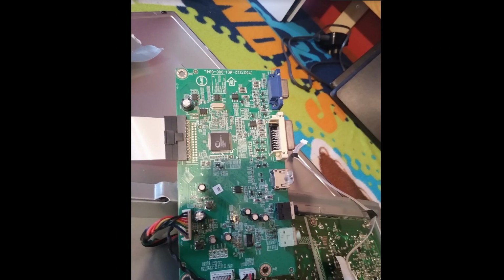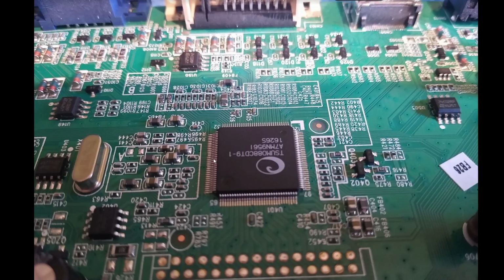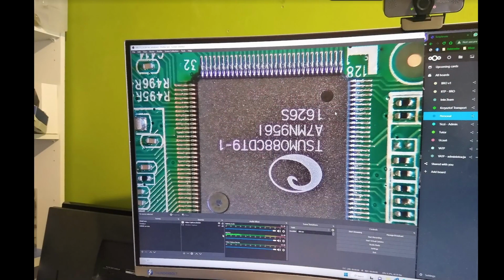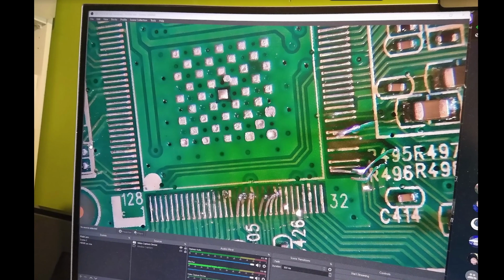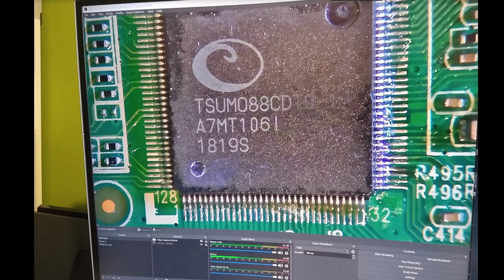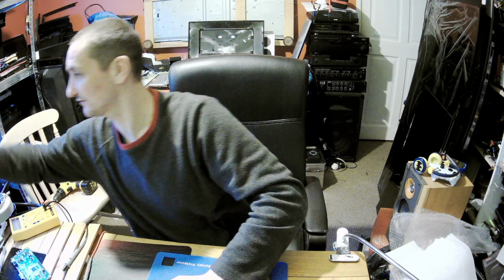#41 BENQ monitor - no signal via HDMI connector - case study part 1 of 2, fix in part 2